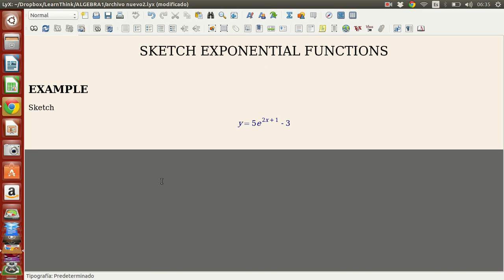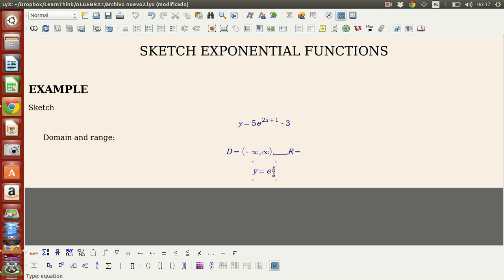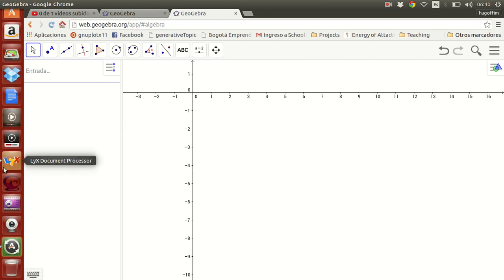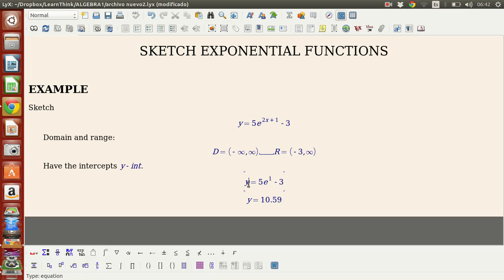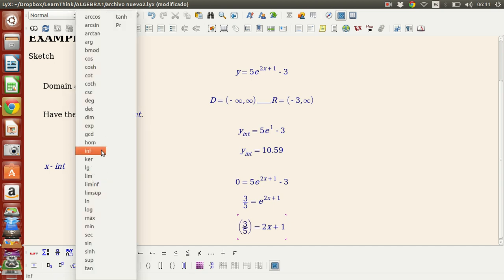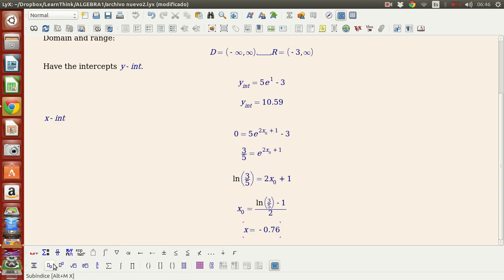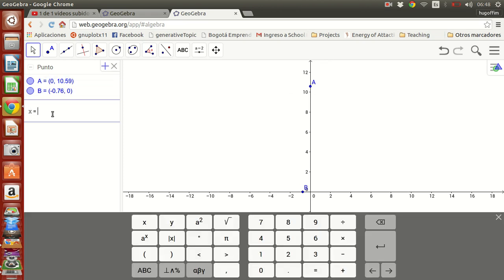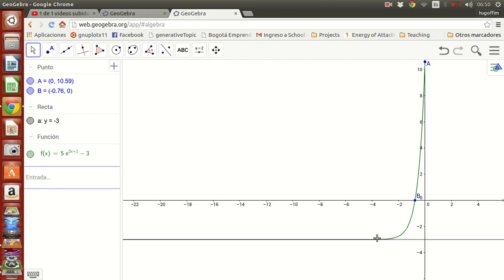exponentialfunction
Sketching exponential functions.